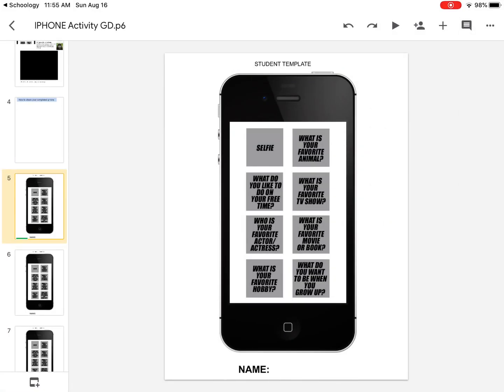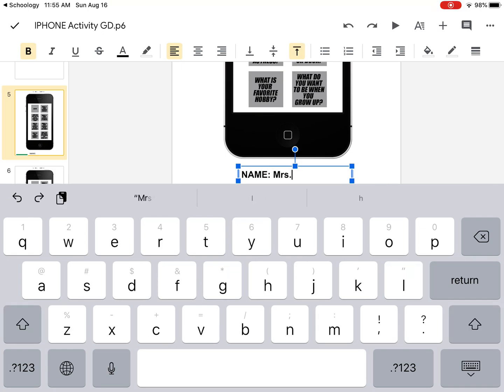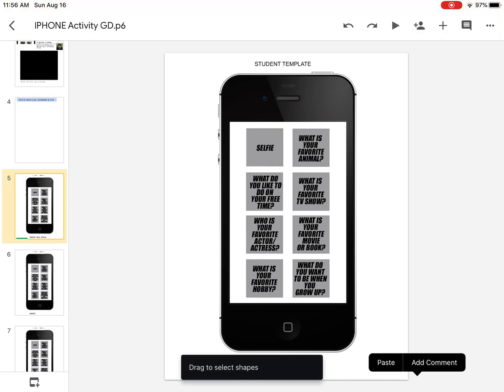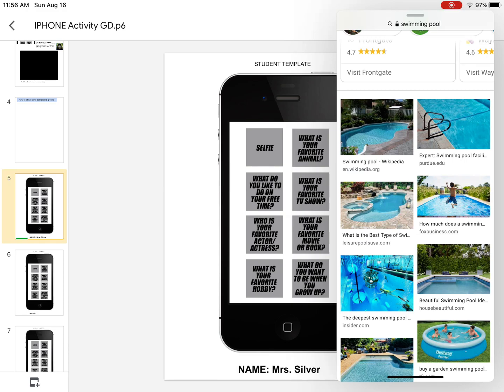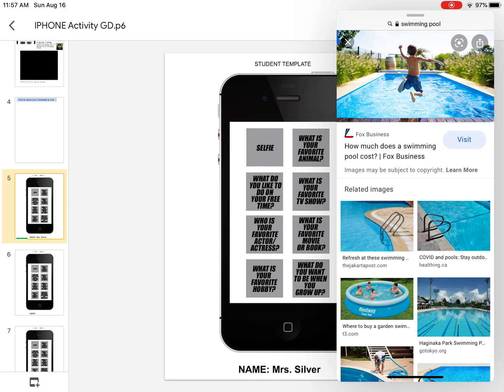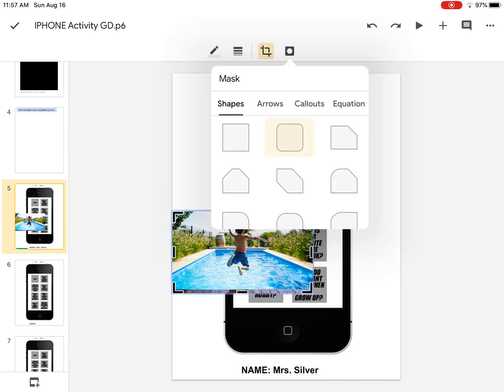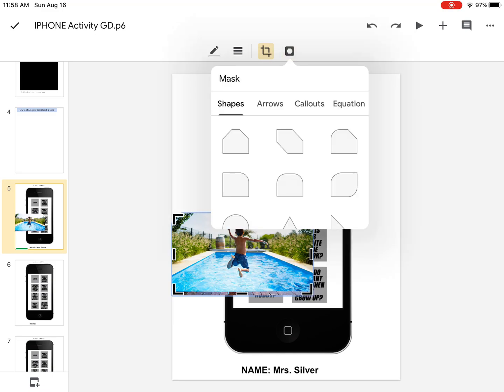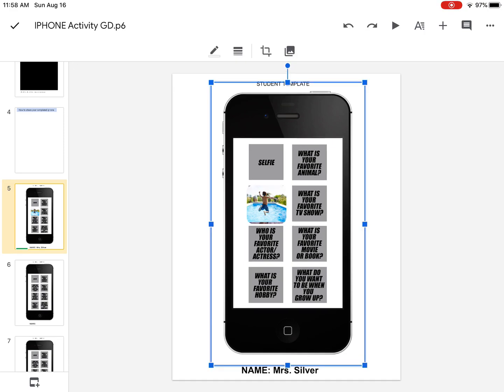adding your image into a google slide and cropping it on the ipad